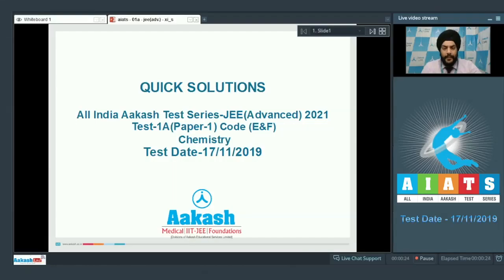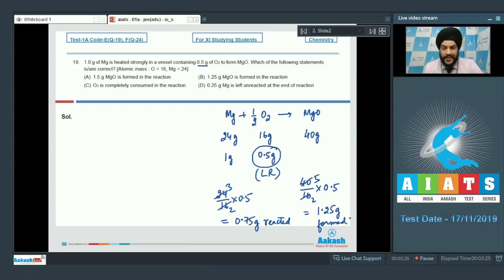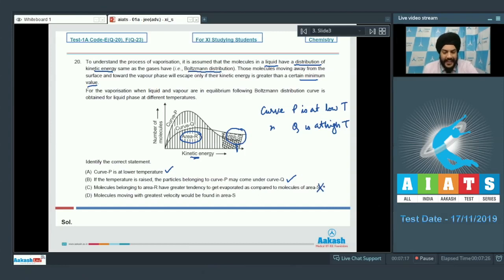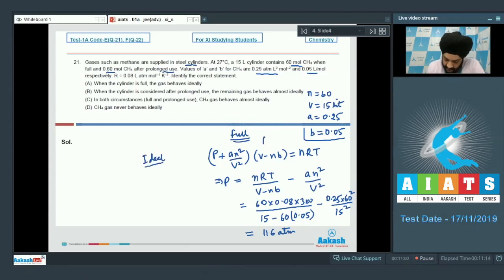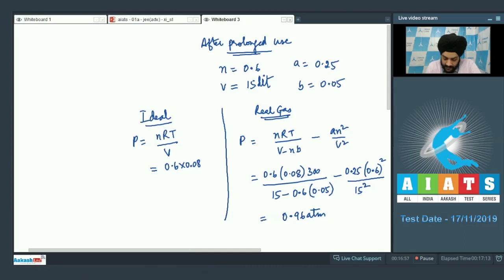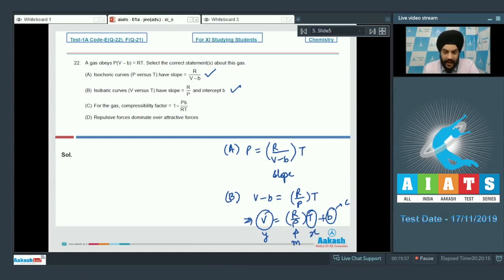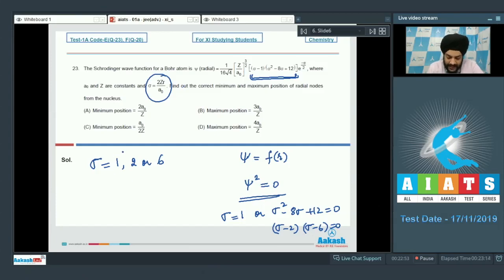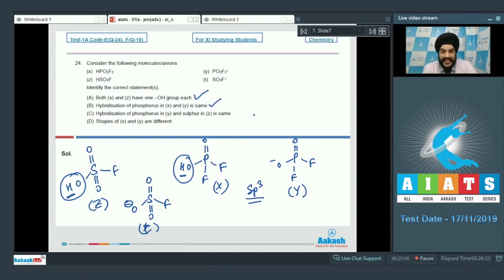AIATS TEST 1A PAPER 1 Code E F For XI Studying Students CHEMISTRY JEE Advanced 2021 Q19 to 24